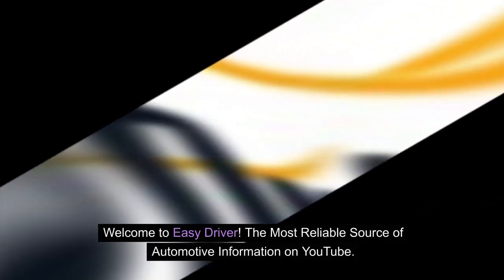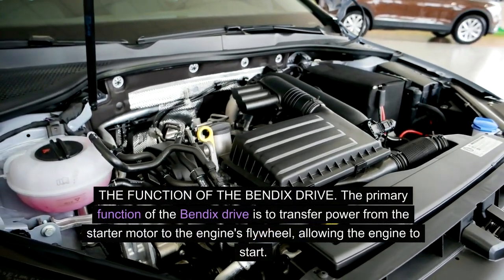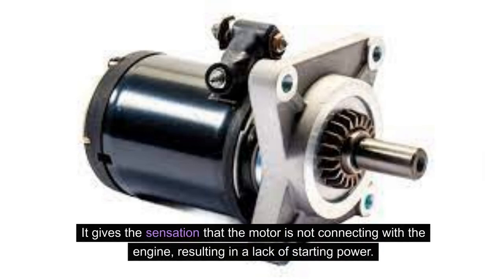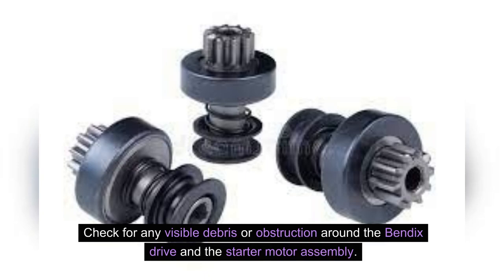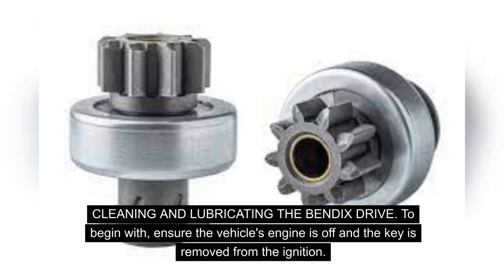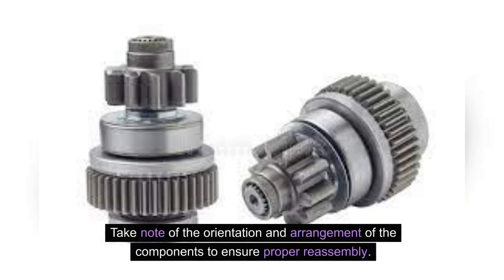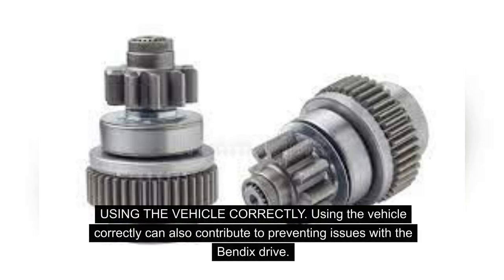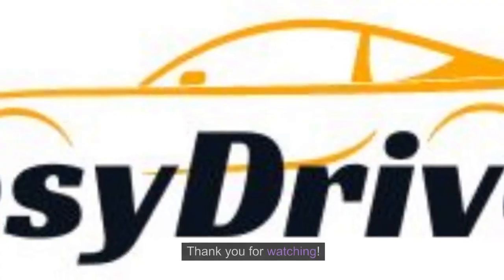Decoding Jammed Bendix Drives: Critical Insights for Troubleshooting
Delve into the complexities of jammed Bendix drives in our latest video, where we unravel the critical insights needed for effective troubleshooting. A malfunctioning Bendix drive can disrupt your vehicle's starting mechanism, and understanding the root causes is key. Join us as we explore the common issues leading to Bendix drive jams, from mechanical wear to electrical issues. Gain essential insights into the symptoms that indicate a problem, empowering you to diagnose and resolve the issue promptly. Whether you're a seasoned DIY enthusiast or looking to enhance your automotive knowledge, this video provides a comprehensive guide to tackling jammed Bendix drives, ensuring a smooth and reliable start every time.